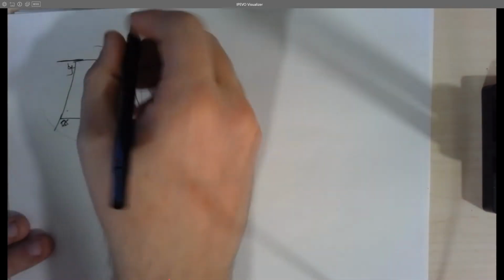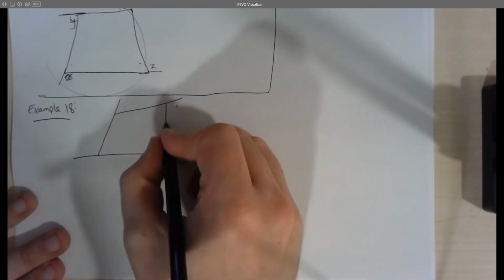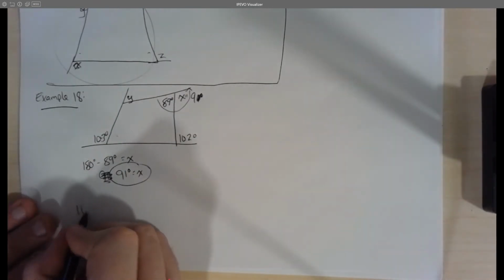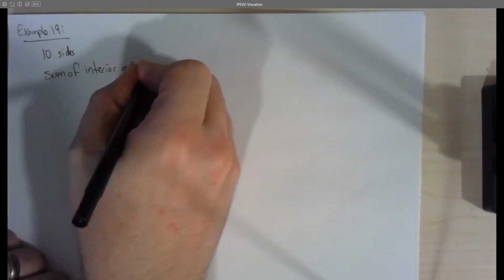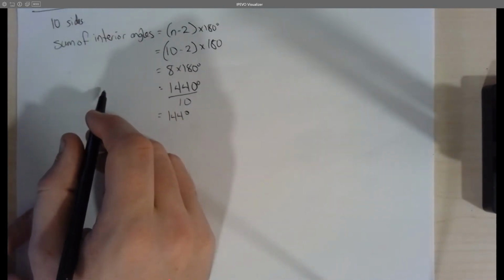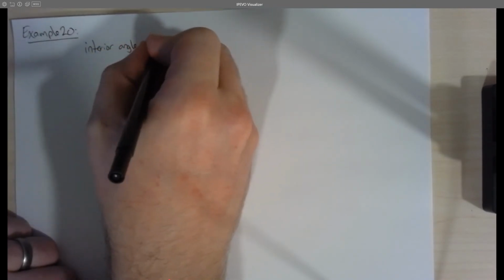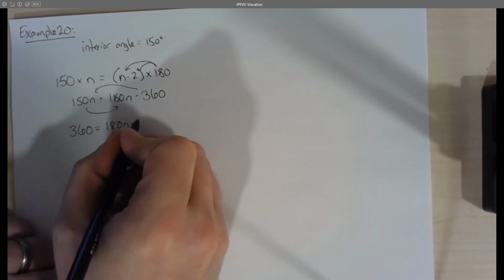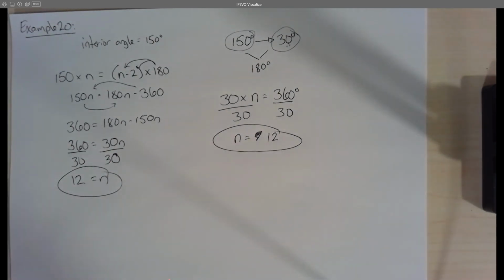Polygons part c